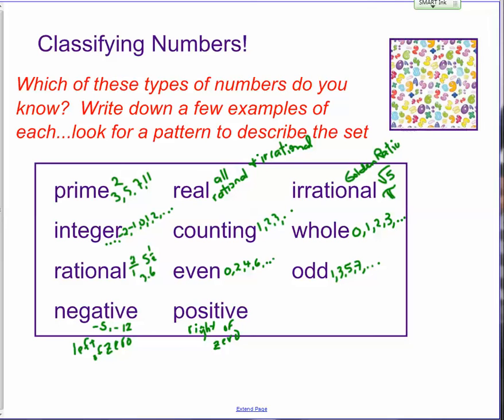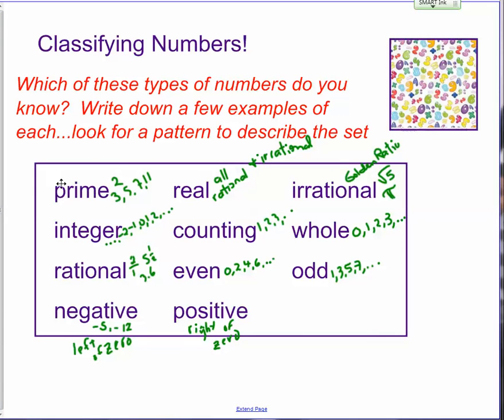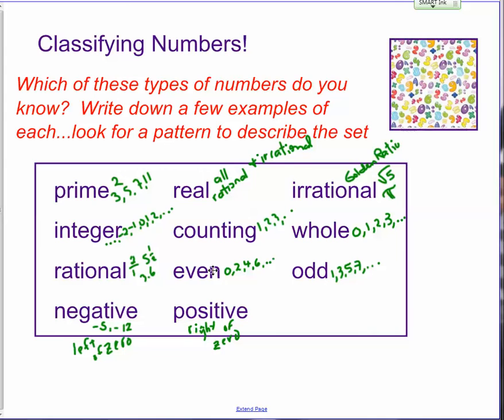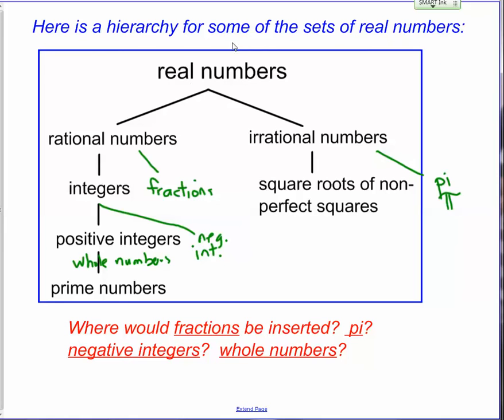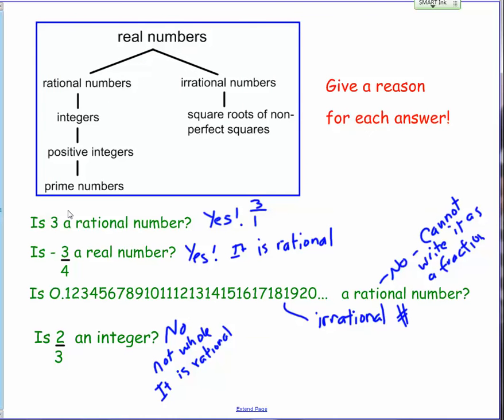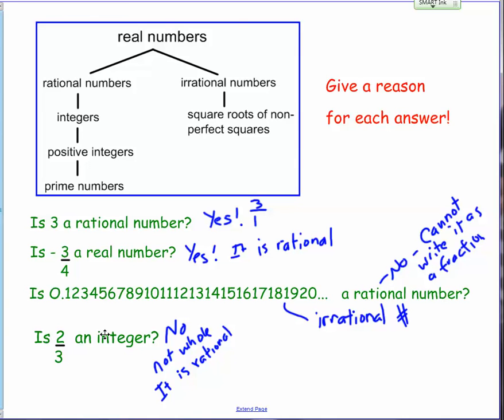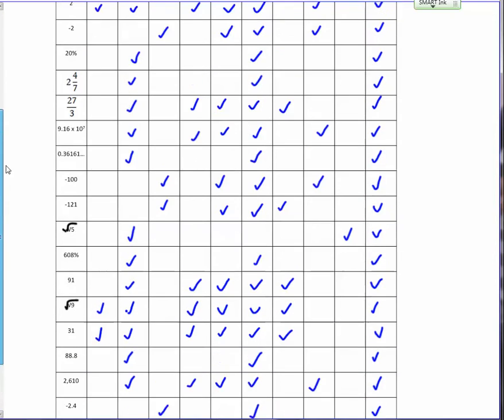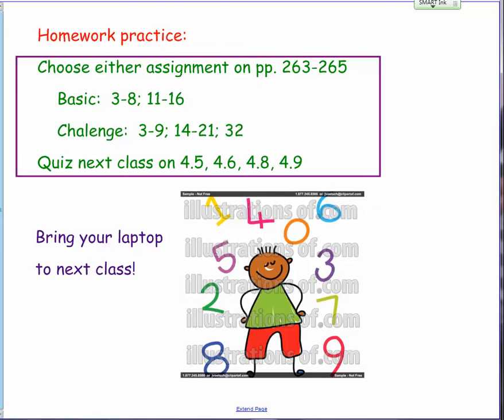3/10/2014 9:09:11 AM